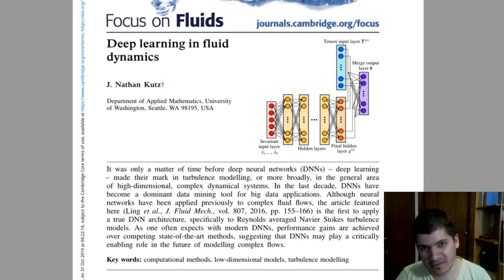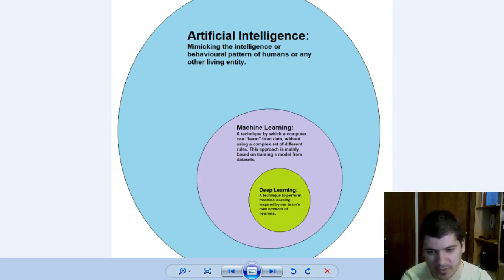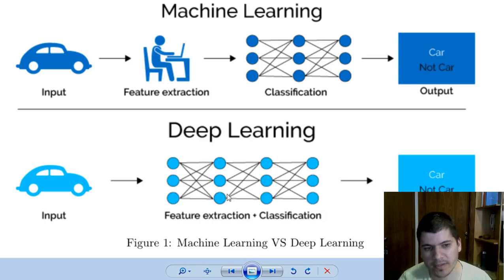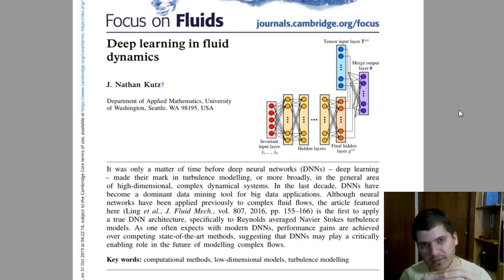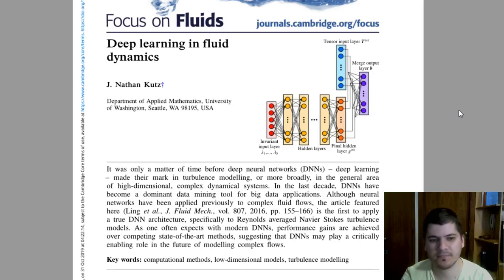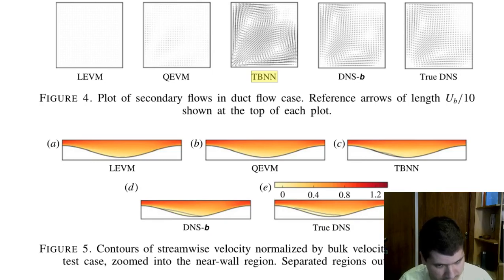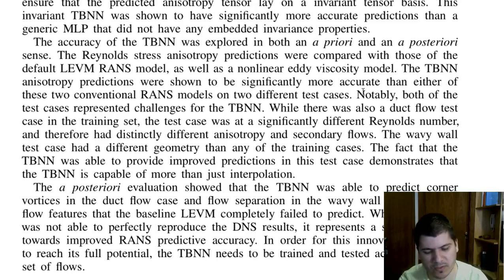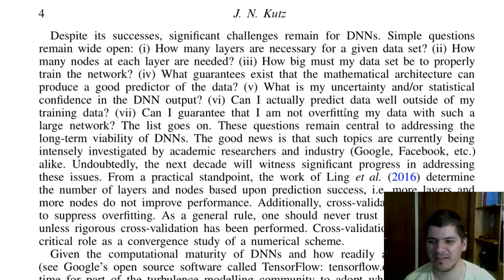Machine learning applied to turbulence